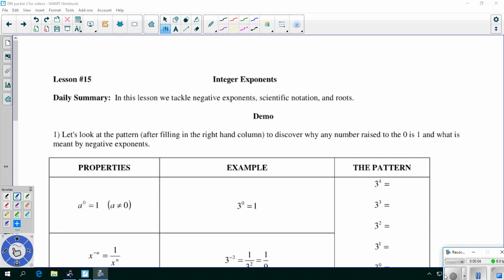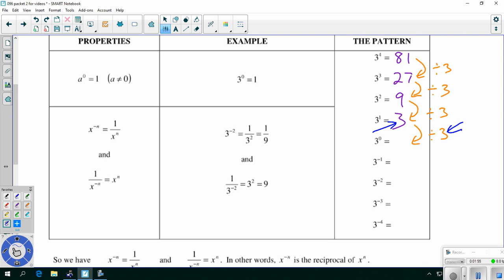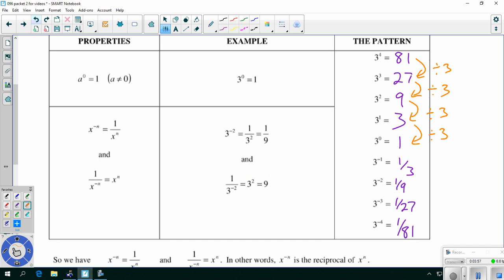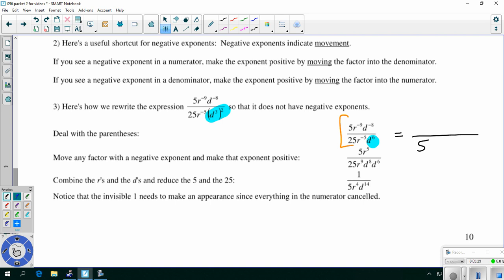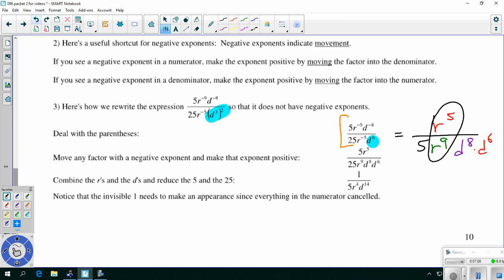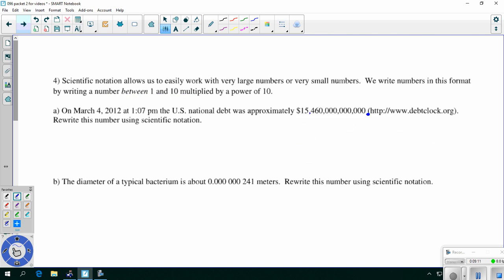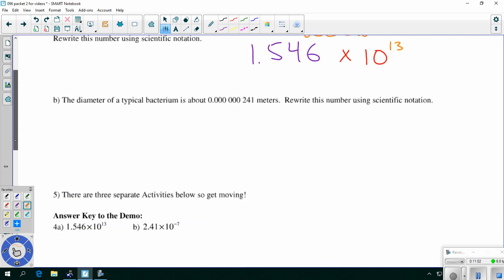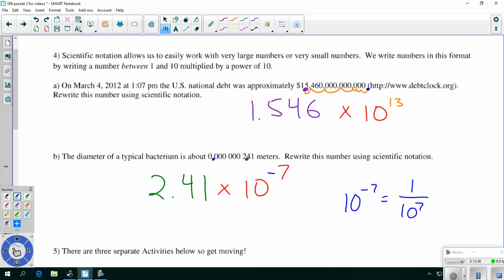096 lesson 15 demo